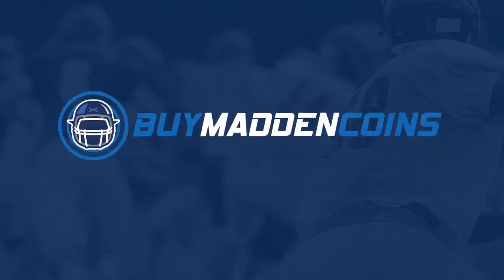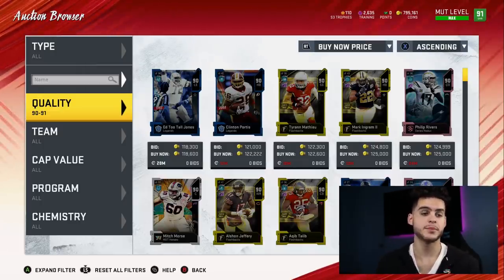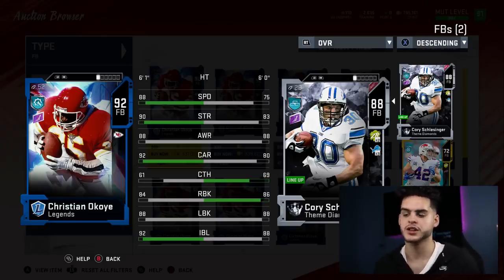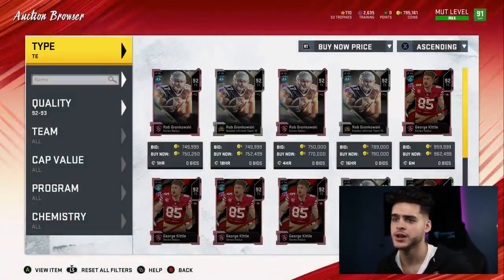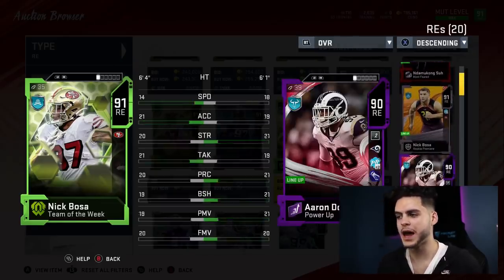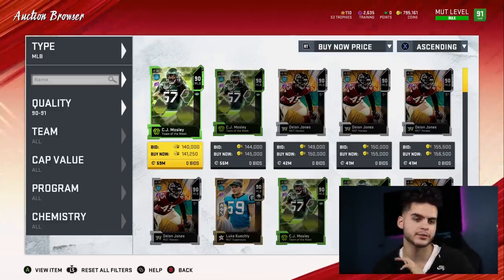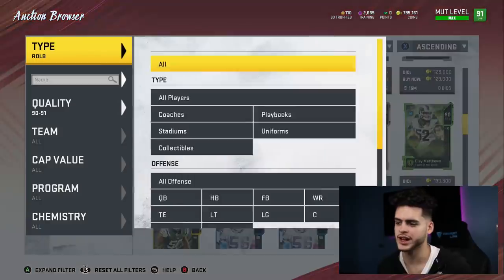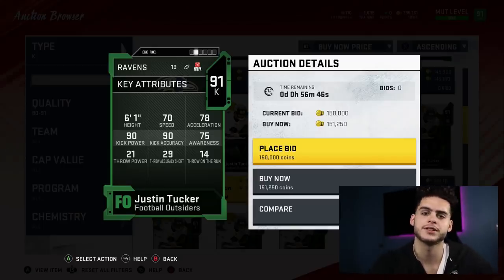THE BEST PLAYERS AT EACH POSITION YOU NEED RIGHT NOW! | MADDEN 20 ULTIMATE TEAM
mut 20
 ULTIMATE TEAM
poodle

madden 20